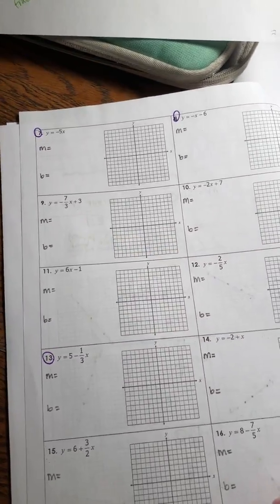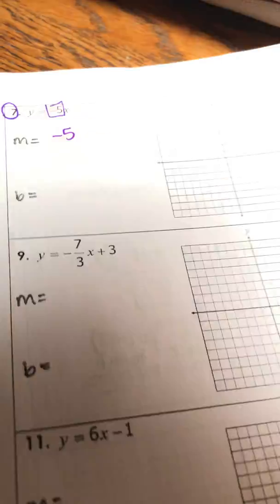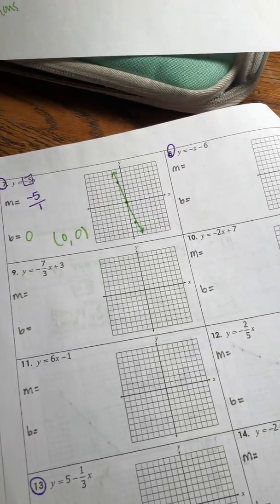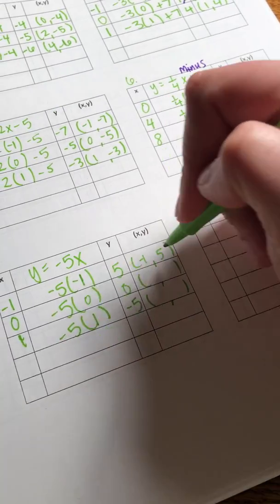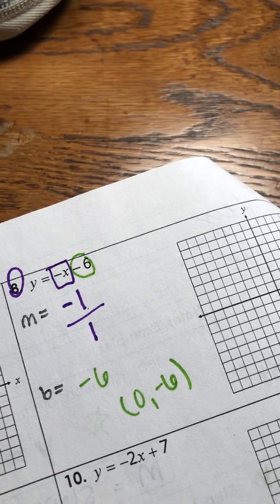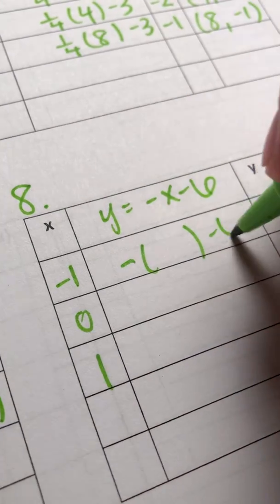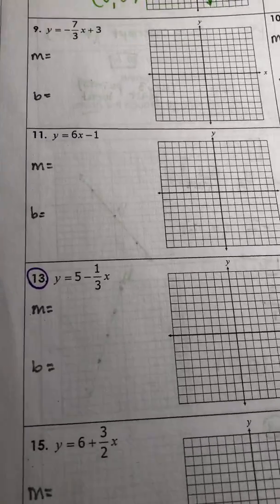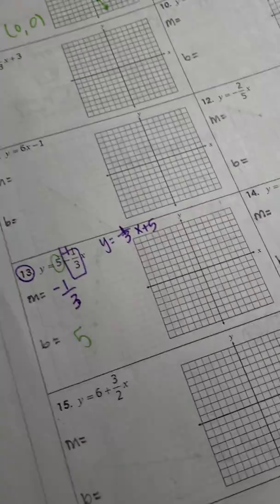Slope Intercept Form Part 3 Graphing Linear Equations